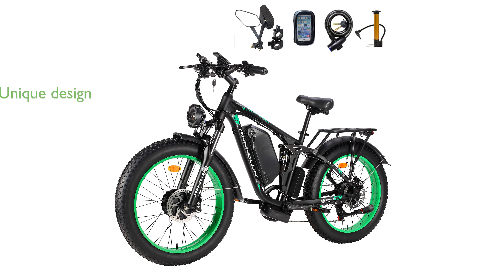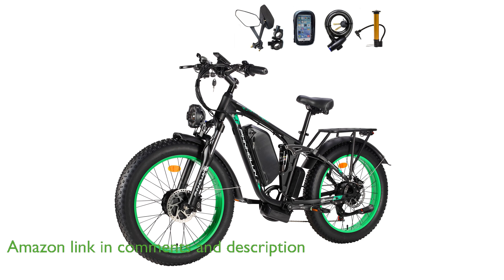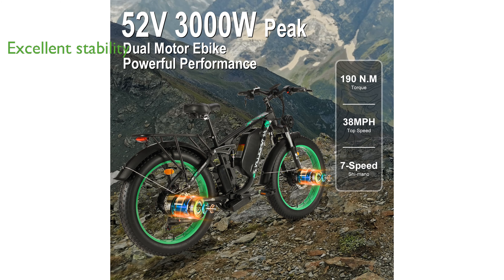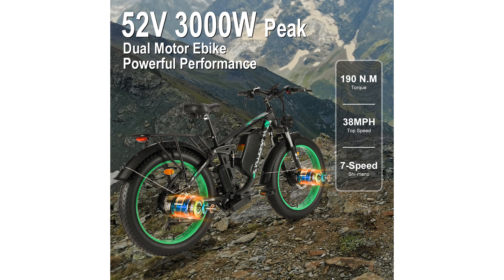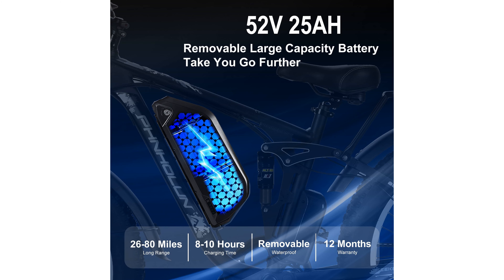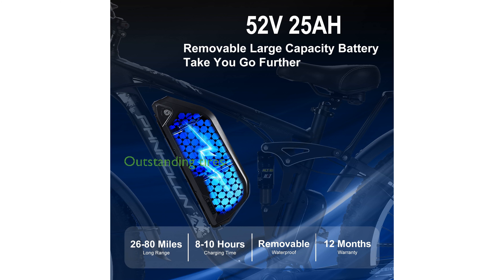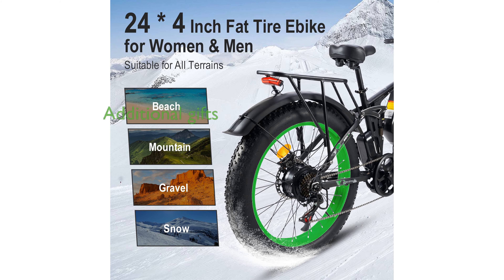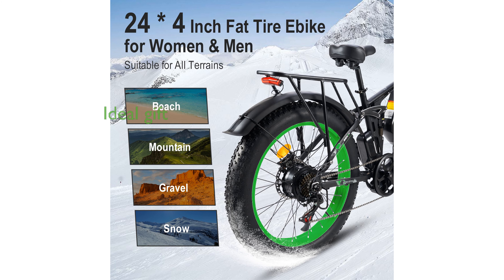REVIEW (2024): PHNHOLUN Electric Bike 3000W. ESSENTIAL details.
The PHNHOLUN Electric Bike 3000W is designed to stand out with its unique appearance and powerful dual motors that can reach speeds of up to thirty-eight miles per hour.

Thanks to its lockable and adjustable front fork shock absorber and racing-grade mid-mounted shock absorber, this bike provides excellent stability and comfort, even on rugged terrains.

Equipped with a robust 52V 25Ah removable battery, this bike can travel up to fifty-five to eighty miles with pedal assist or twenty-six to thirty-four miles with electric power alone.

The bike's twenty-four inch fat tires ensure outstanding stability and comfort across various terrains, while the hydraulic disc brakes deliver powerful and responsive braking.

Purchasing the Seeker24 ebike includes additional gifts like a phone bag, fenders, a bike lock, and a pump, along with a one-year warranty for the controller, battery, and motor.

The eye-catching body painting of this ebike makes it an ideal gift, and it arrives within three to seven working days after ordering.